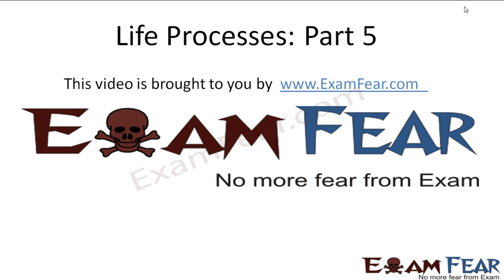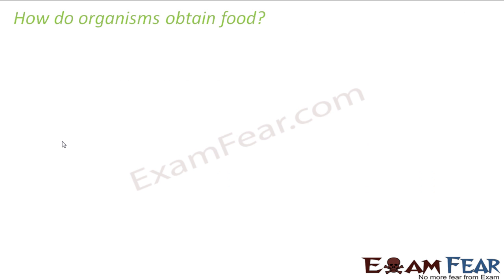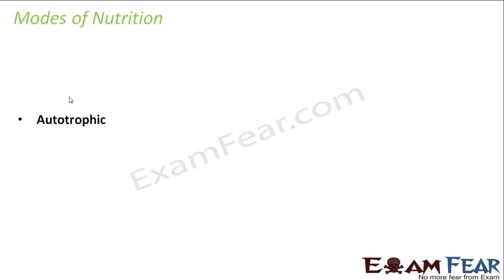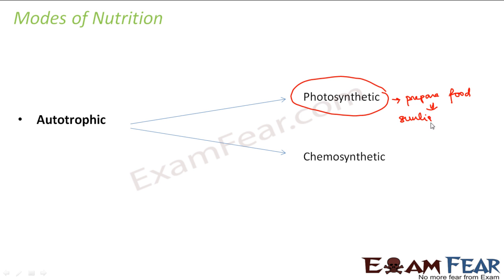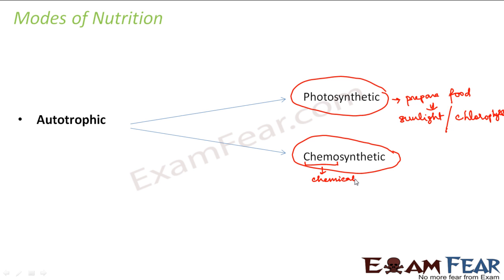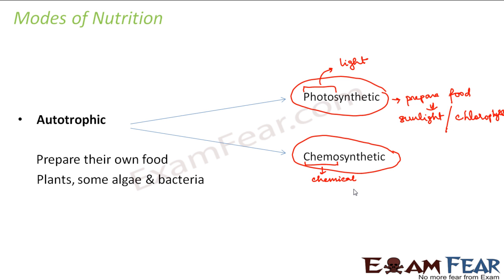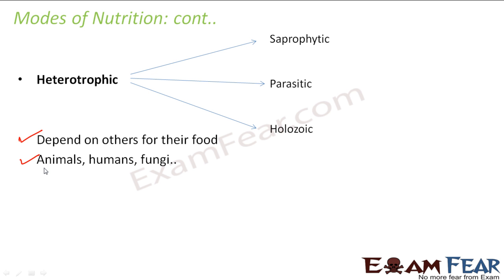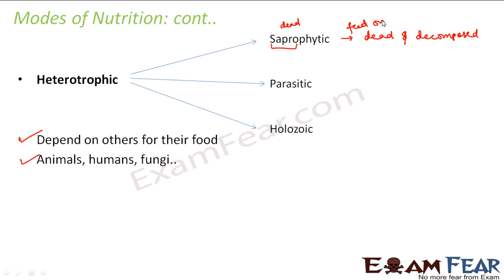Biology Life Processes part 5 ( Autotrophic & Heterotrophic nutrition) CBSE class 10 X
Biology Life Processes part 5 (Mode of nutrition: Autotrophic & Heterotrophic nutrition) CBSE class 10 X